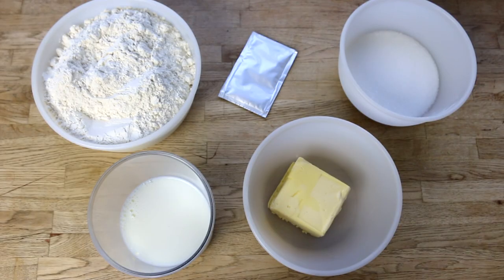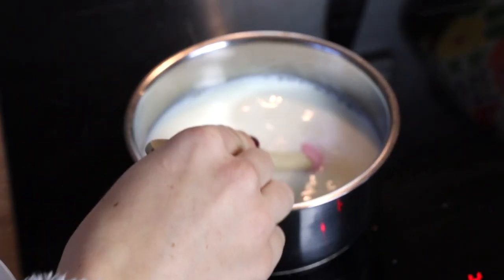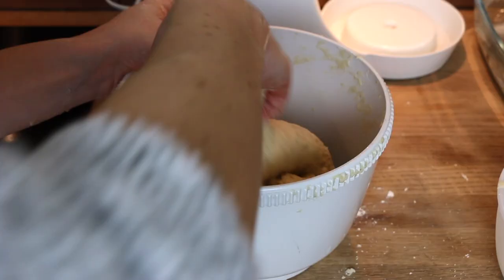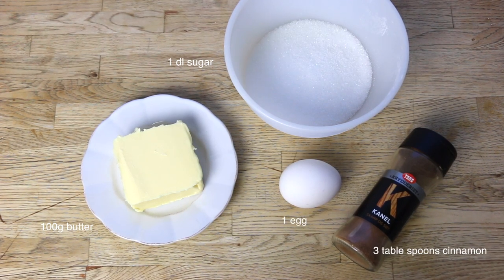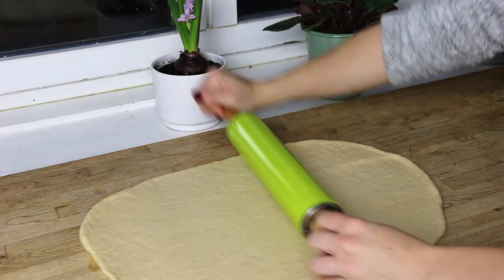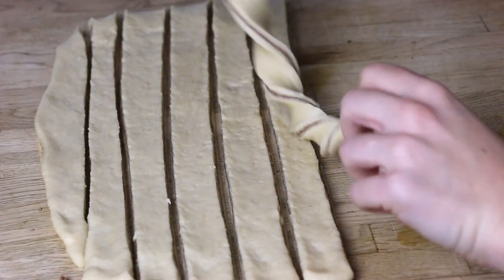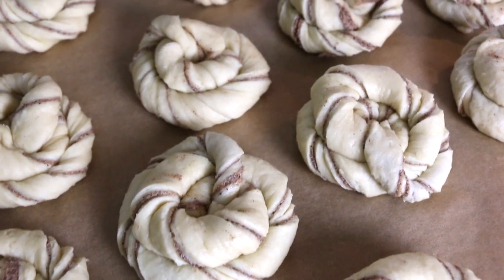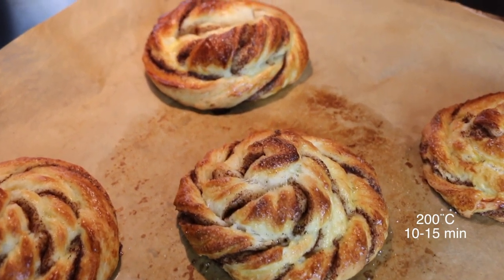KANELBOLLER recipe | Scandinavian cinnamon rolls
I am so addicted to Kanelboller!
So I decided to make them at home and they ended up tasting even better than the ones they sell on the stores here in Oslo. So I'm sharing the recipe with you as I'm sure you will find them delicious as well.
If you make them at home tag me on Instagram @monamiedesserts and let me know how it went.